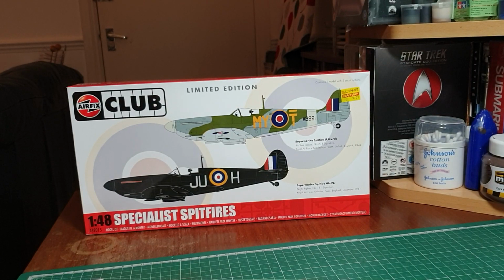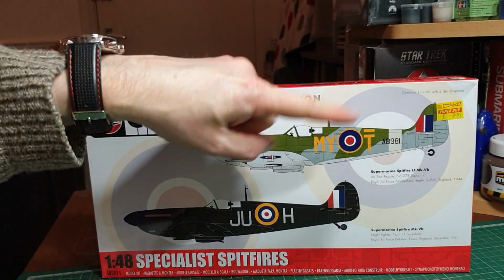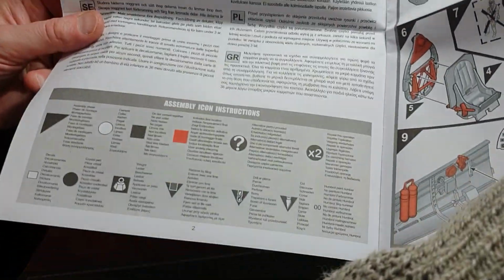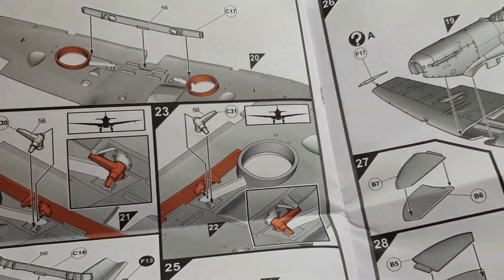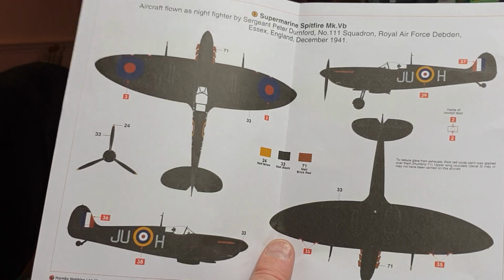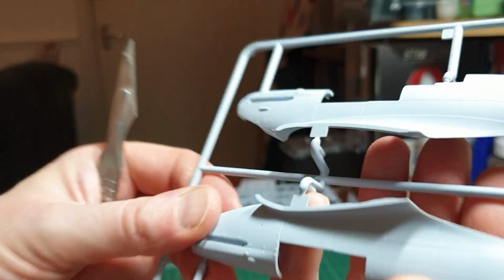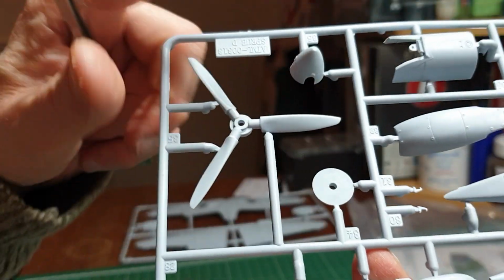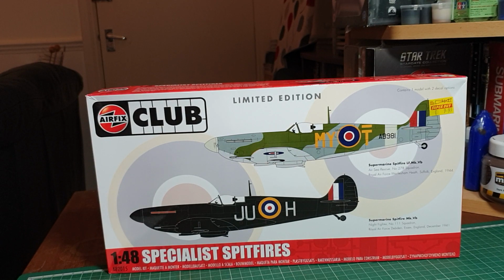Inbox review of the Airfix club limited edition of the Spitfire MkVb.